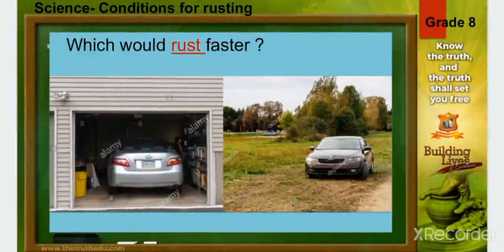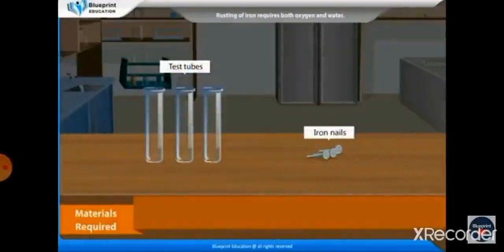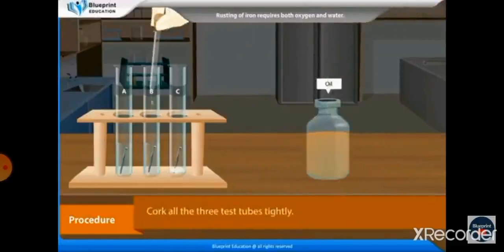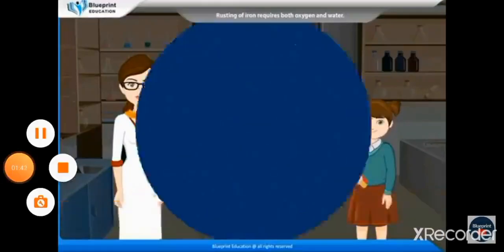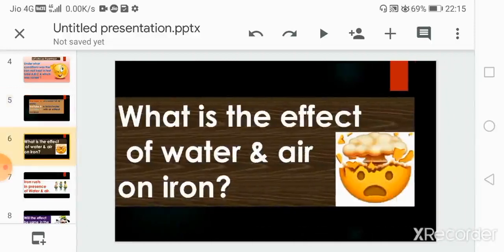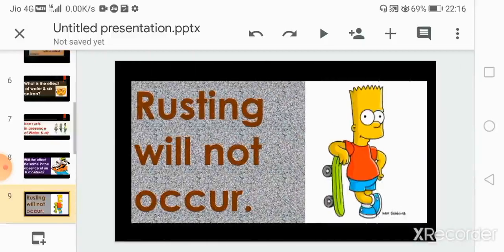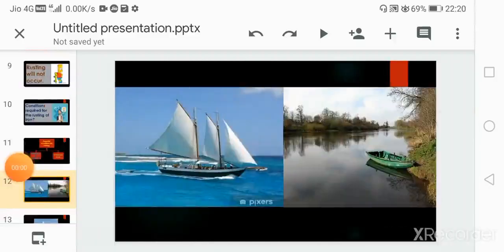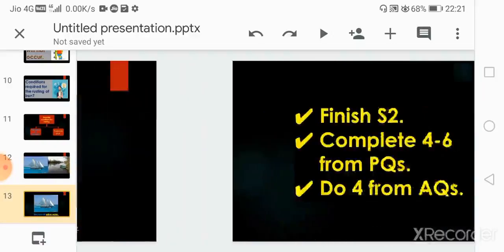G7 Sci B21 Corrosion of Metals TV S2 21 07 20 Final